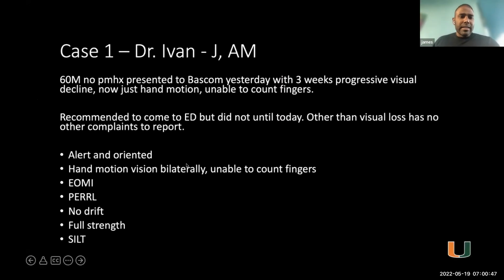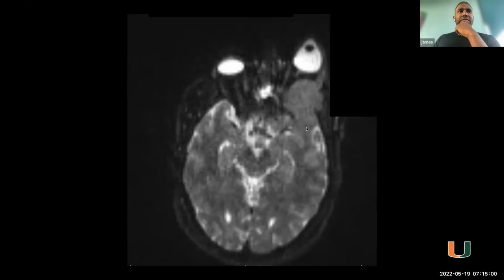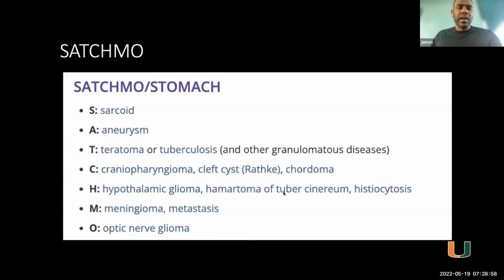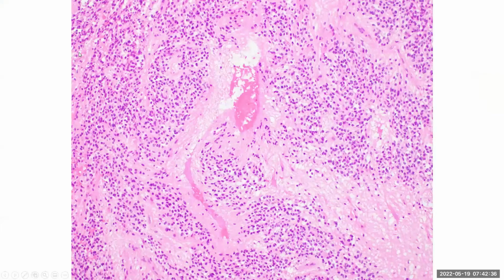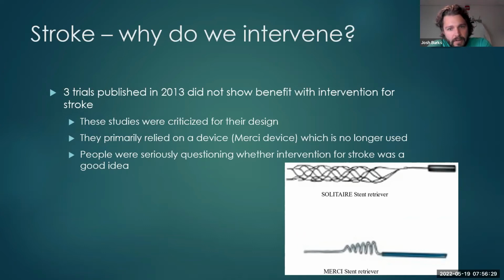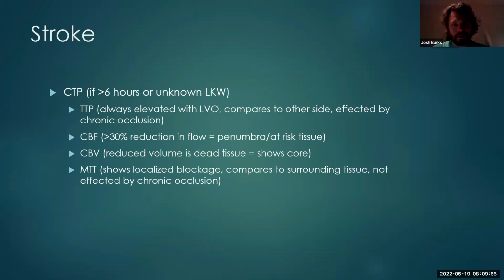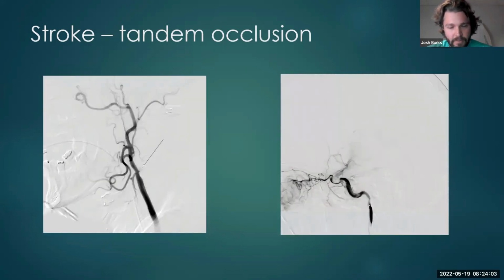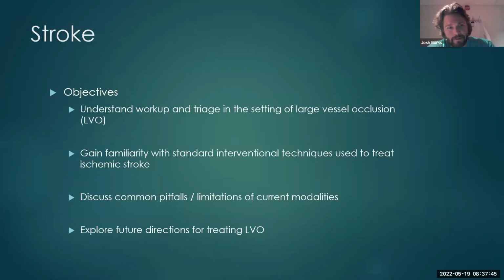05 19 2022 GRAND ROUNDS